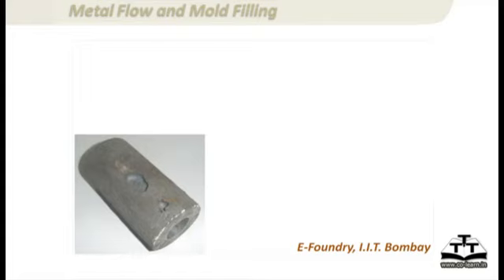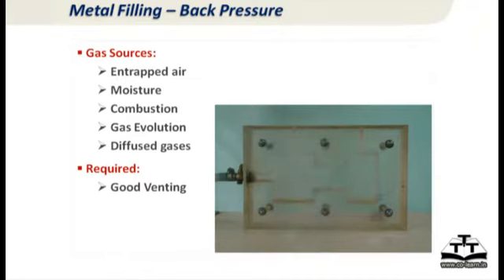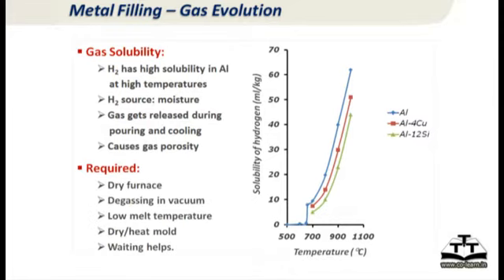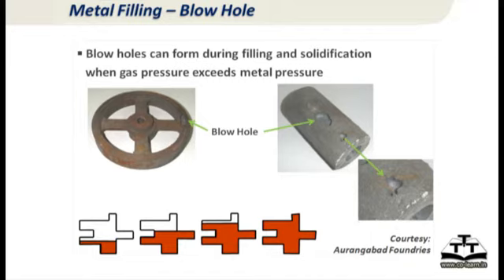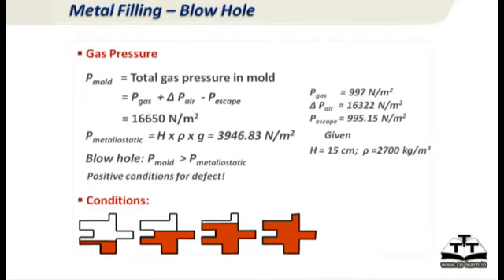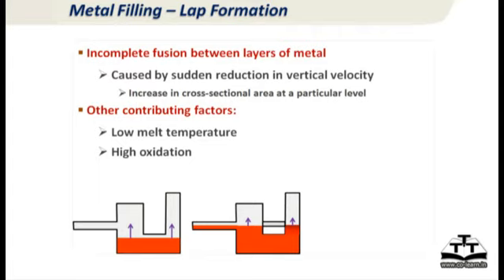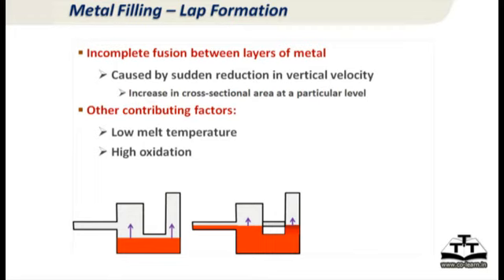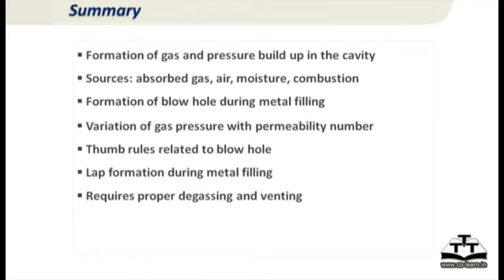Casting Design and Simulation | Lesson 17 | Prof. B. Ravi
Gas Evolution and Venting: Metal Filling; Gas Evaluation; Blow Hole Formation; Lap Formation; Venting and Air Escape